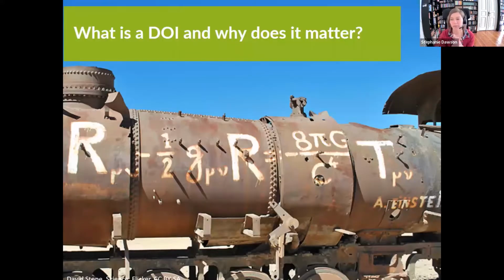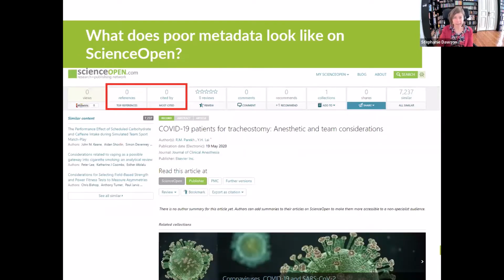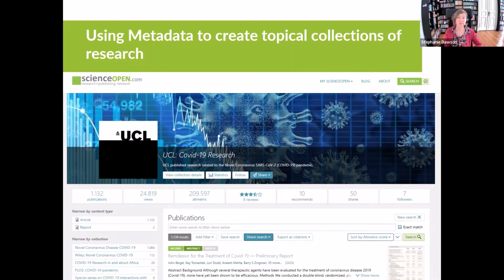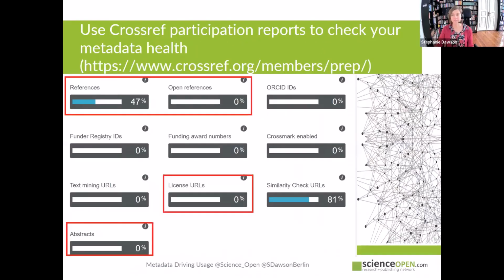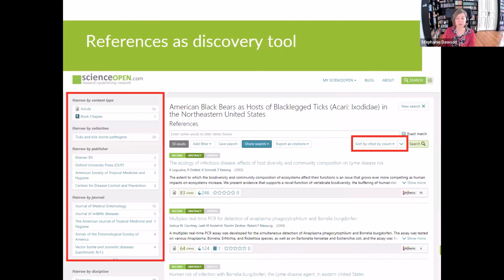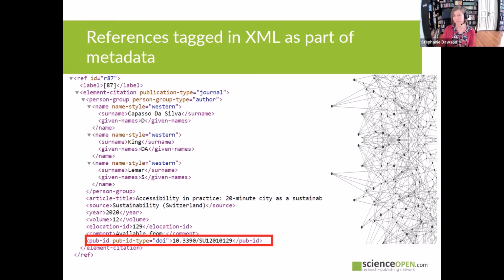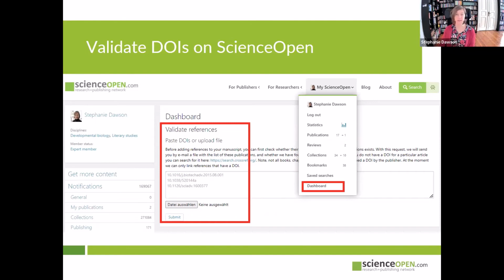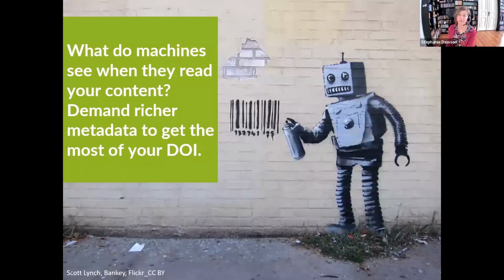How to increase your Journal’s discoverability with better metadata?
Rich metadata is an important factor in discoverability. Abstracts, for example, contain words and concepts that can be used to power machine-learning recommendation engines on a variety of platforms. However, the requirements of modern digital publishing can be quite confusing for many publishers – trying to keep track of XML DTDs, PIDs, DOIs, metatags, and so on is not very intuitive. Thus, ScienceOpen has been providing expert advice to publishers on their metadata for years in order to improve the discoverability of their publications.

In this webinar session, Stephanie explains more about the importance of metadata in improving the discoverability of your journal and publications on ScienceOpen.

Follow blog.scienceopen.com for the latest updates on our webinars and events.